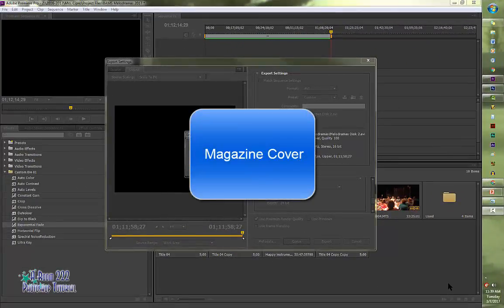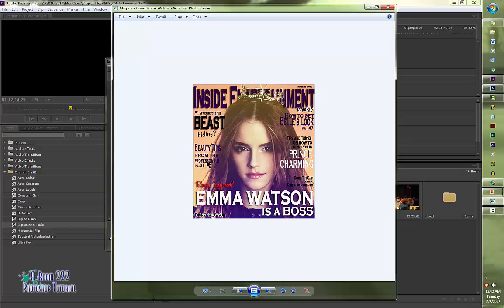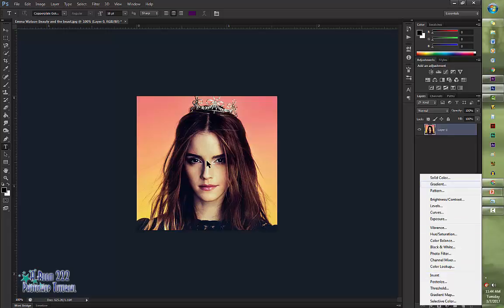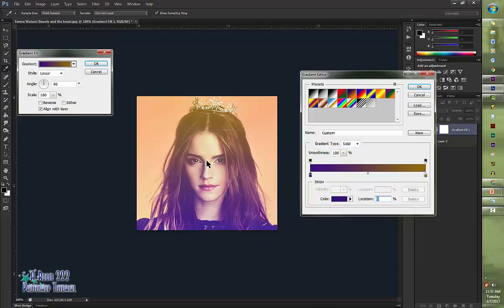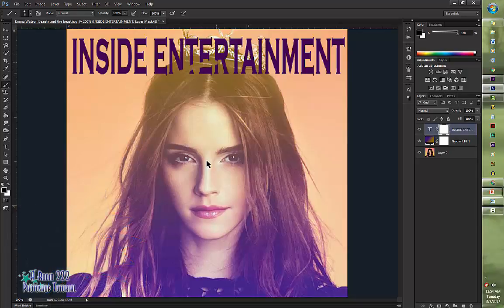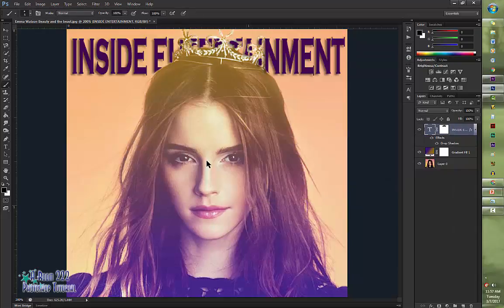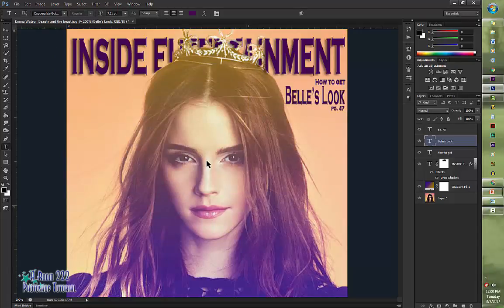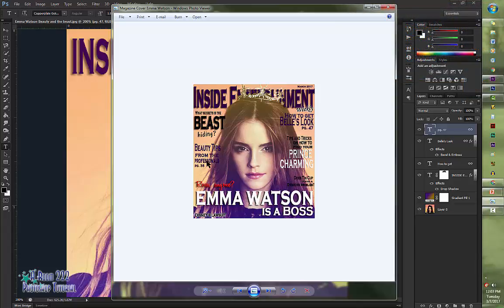Magazine Cover Project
Digital Graphics and Photoshop:  tutorial on how to make a magazine cover.